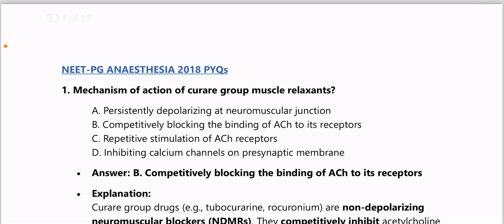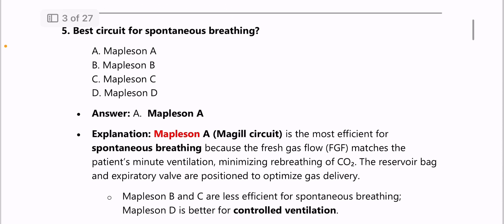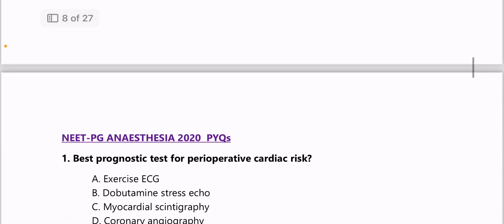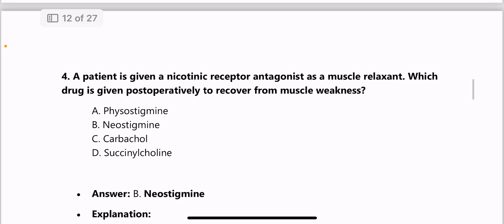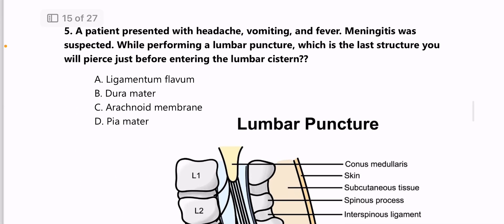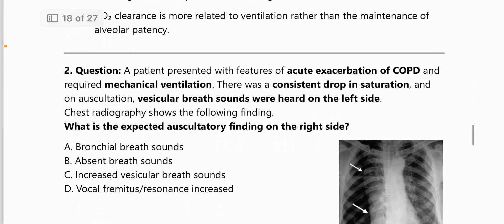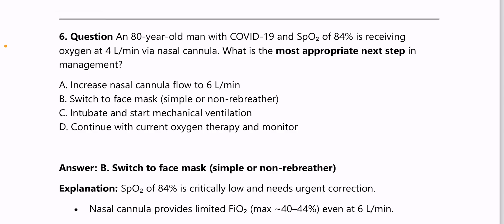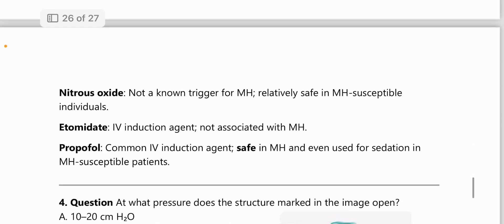11.1 ANAESTHESIA NEETPG 7Yrs PYQs 2018-2024 RAPID REVISION